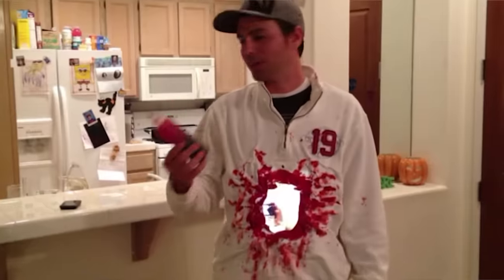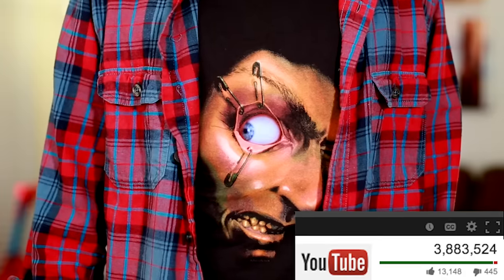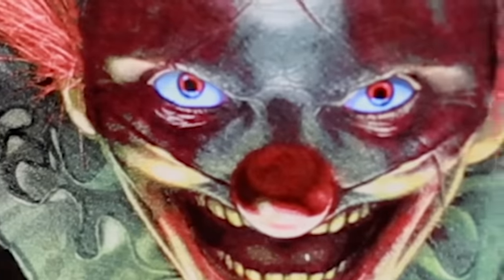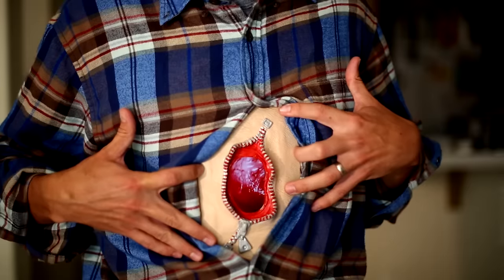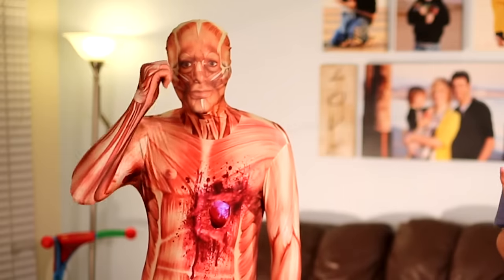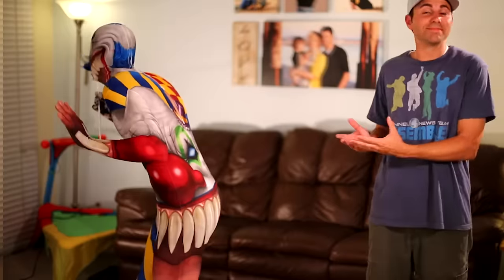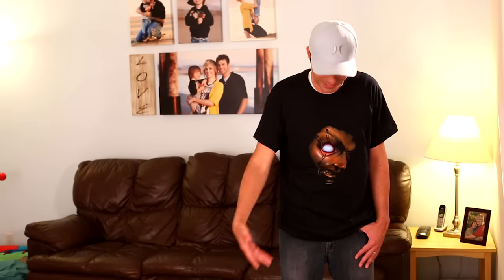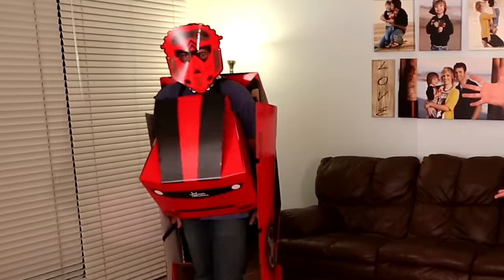Gut Ripping iPhone Halloween Costume + 17 more hi-tech costumes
Digital Dudz from Morph Costumes are your key to Halloween party domination... just sayin- USA

Check out your local Party City if you prefer not to buy on online!